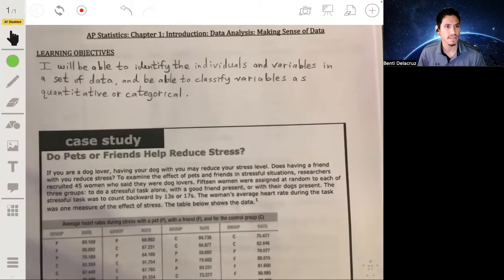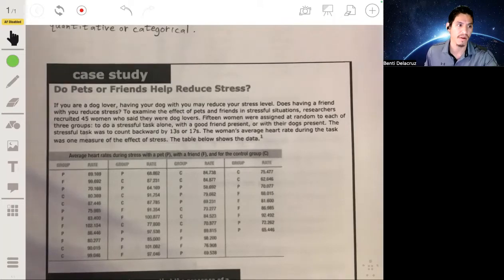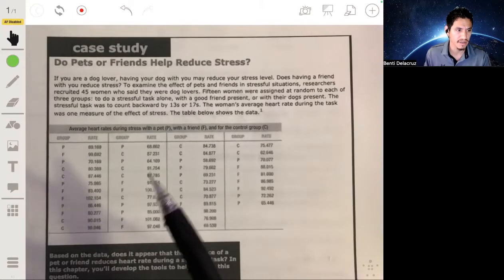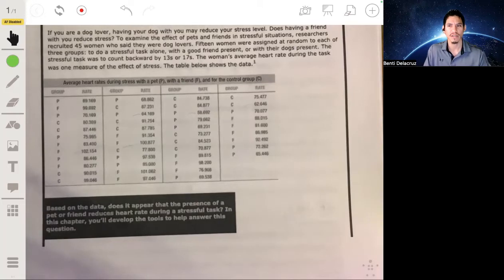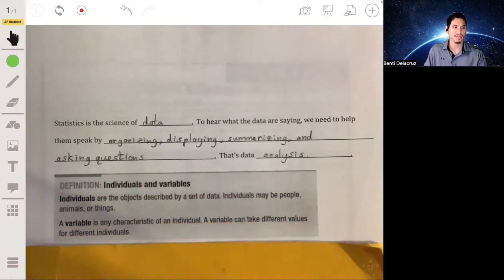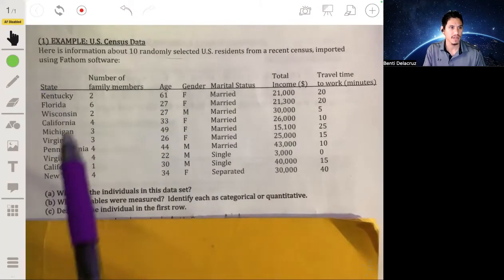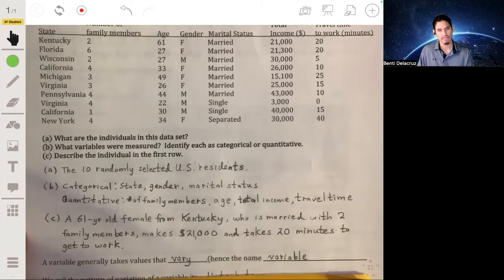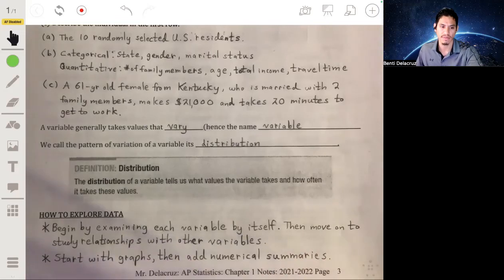Introduction to Data Analysis, Making Sense of Data | AP Statistics Lesson 1.0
In this video I give an introduction to the basic principles and vocabulary used in a Statistics course.  I explain how to identify individuals and variables in a set of data, and how to determine if they are quantitative or categorical.